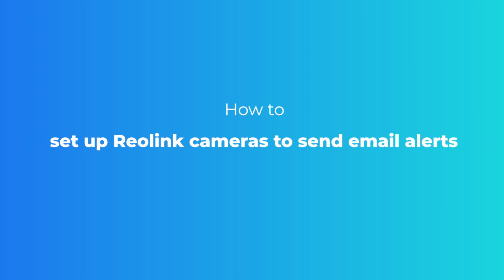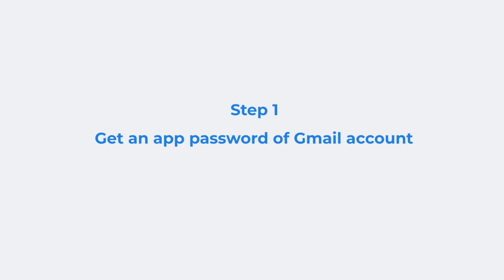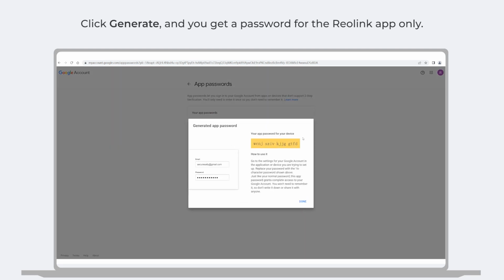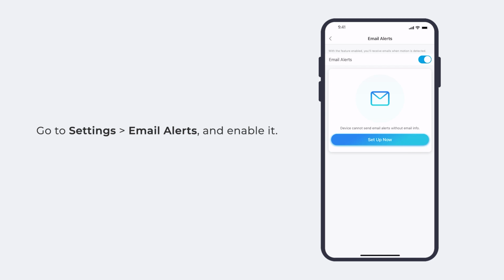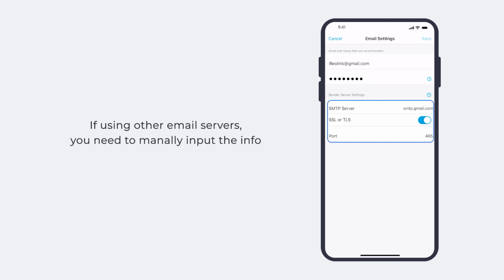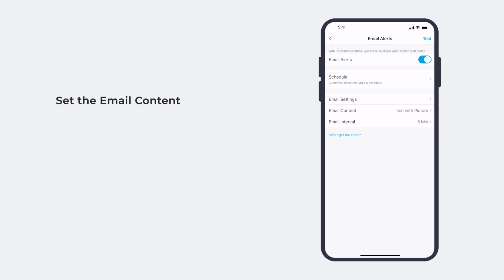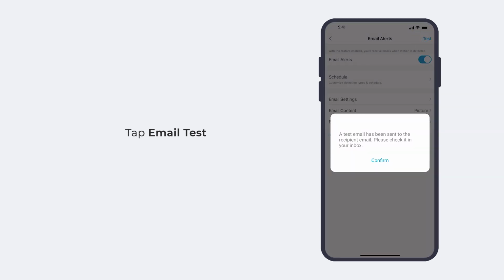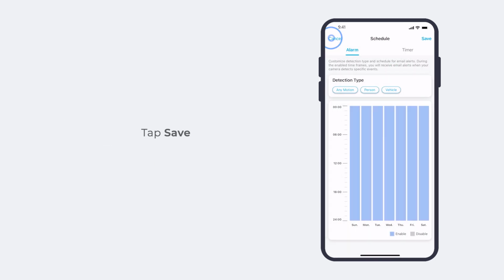How to Set up Reolink Cameras to Send Email Alerts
In this video, we’re gonna show you how to set up email alerts for your Reolink camera step by step.
You'll need an email as the sender. If your email requires two-factor authentication for login, you may need a separate password to use it as the sender. Here we'll take Gmail as an example to show you how to do that.
After setting up the email alerts, you can set the email schedule to prevent being disturbed by unwanted alerts.

TIMESTAMPS
0:00 Intro
0:25 Get an app password for your Gmail account
1:16 Set up email alerts on the Reolink app
2:56 Set the email schedule on the Reolink app

Gmail's default SMTP port: 465 (SSL or TLS enabled) or 25 (SSL or TLS disabled)
Hotmail's default SMTP port: 587 (SSL or TLS enabled) or 25 (SSL or TLS disabled)
Yahoo Mail's default SMTP server: smtp.mail.yahoo.com
Yahoo Mail's default SMTP port: 465, 587 (SSL or TLS enabled) or 25 (SSL or TLS disabled)